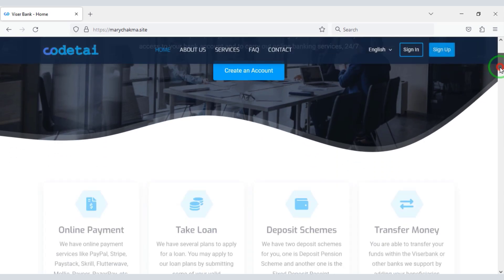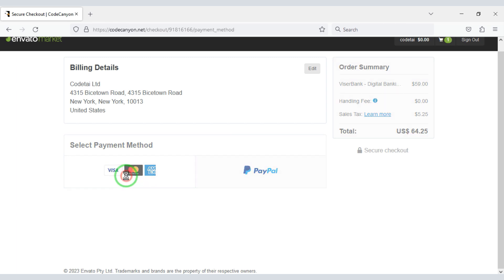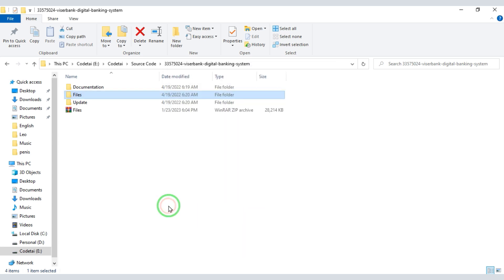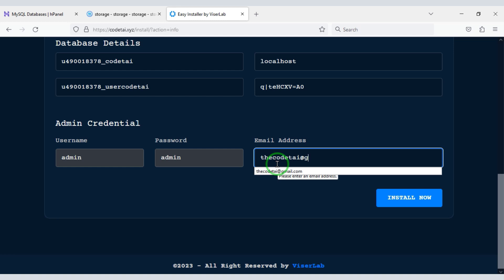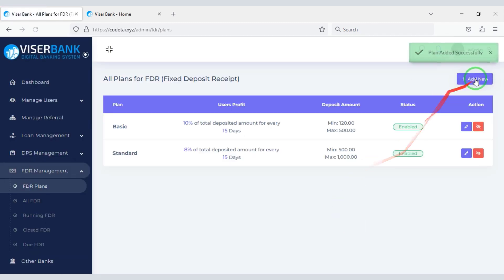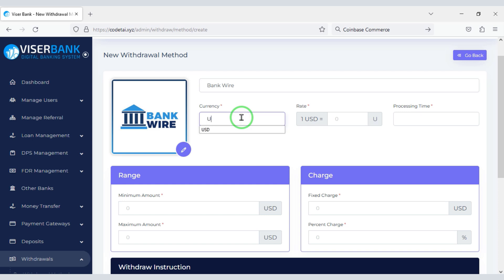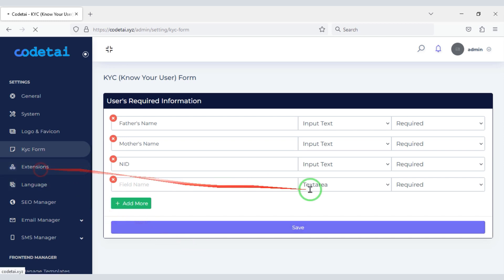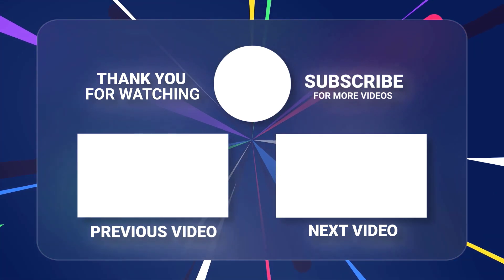How to Make Own Digital Banking Loan Management System Project Using ViserBank Php Script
Are you looking for a complete digital banking system for your business, then you are at the right place. You don't have to pay thousands of dollars to hire developers to build your banking website. ViserBank can help you enable unlimited users, unlimited transactions, accounts, plans, cards, crypto and mobile to accept payments. A ready-to-go solution, setting up your website with our system only takes a few minutes. We are here to provide you with the best support, installation and customization if you need it. Hurry, grab your copy and start your banking website.